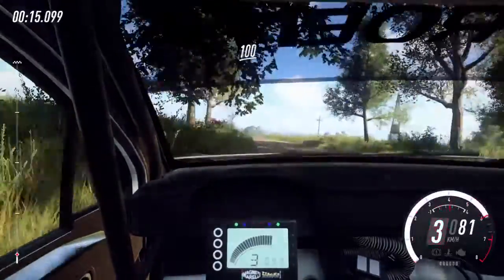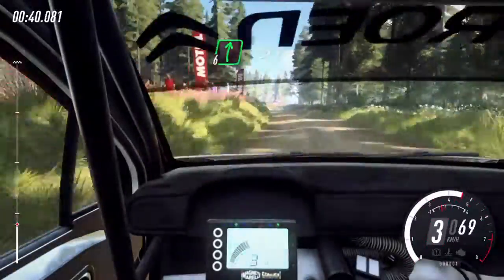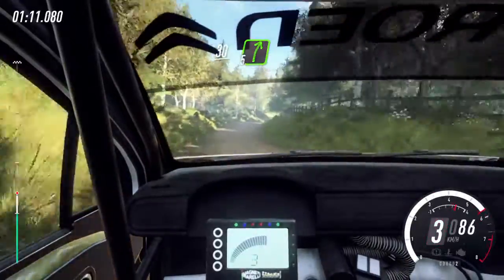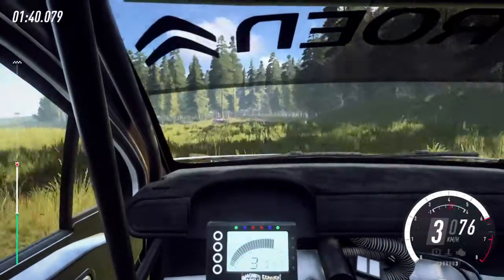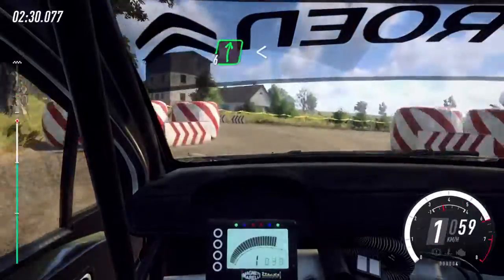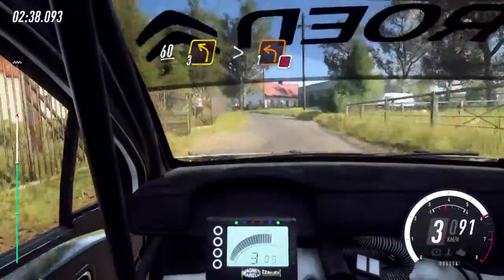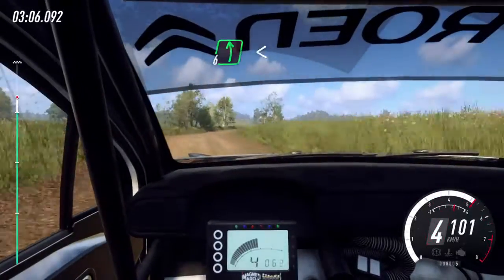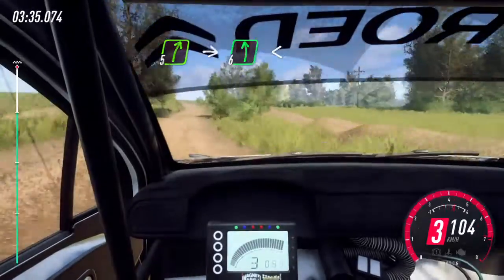DiRT Rally 2.0_20220824180725